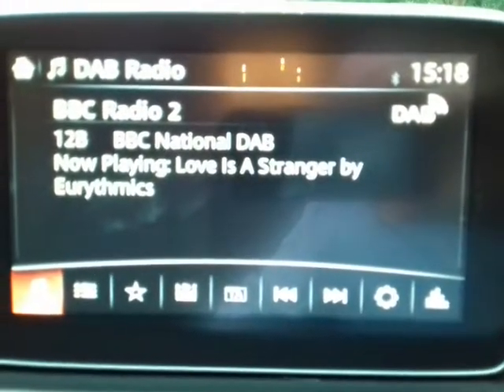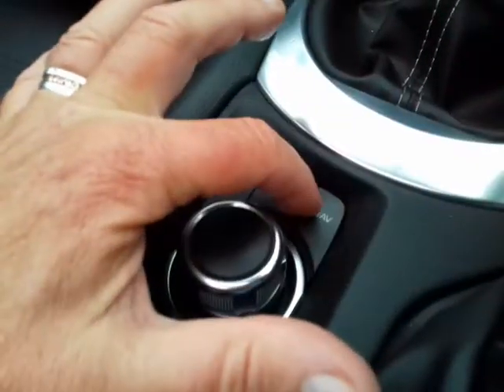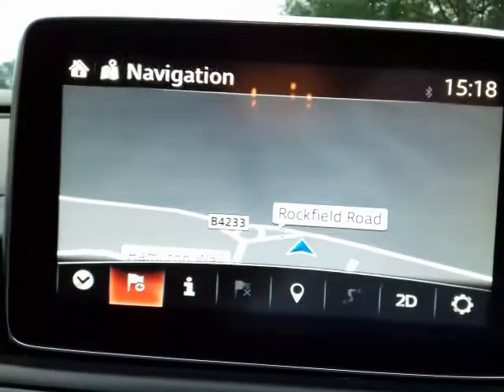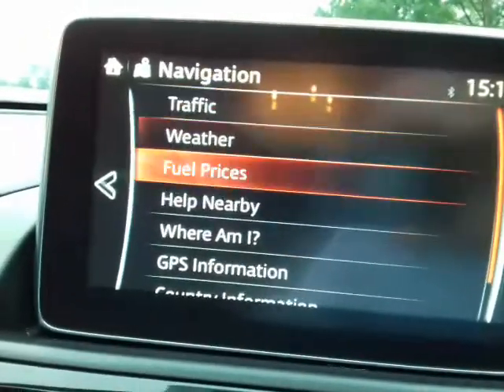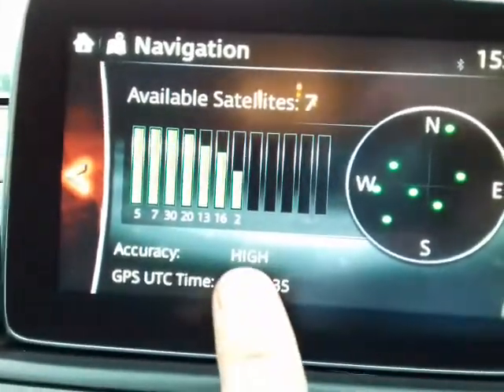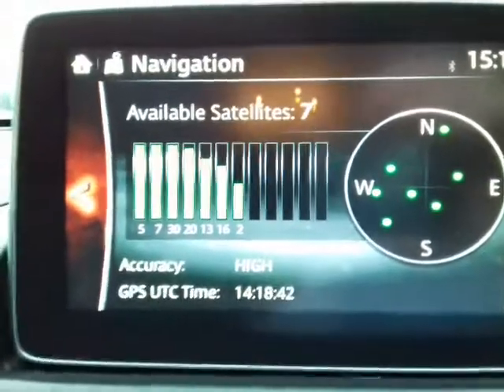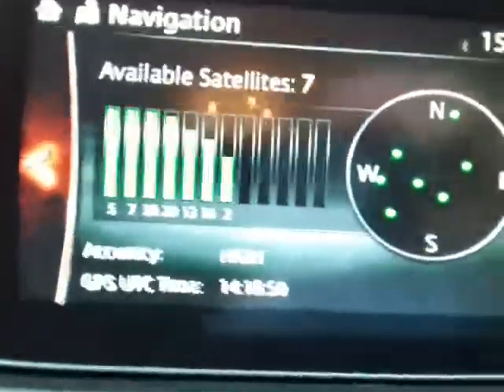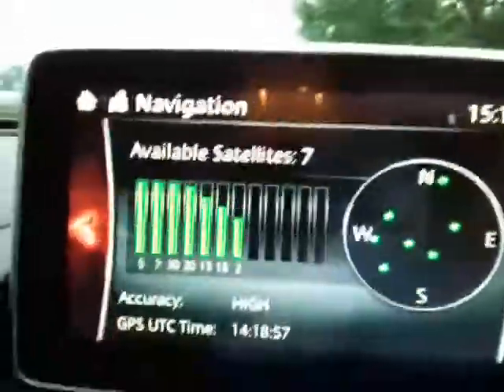GPS Signal Strength Check